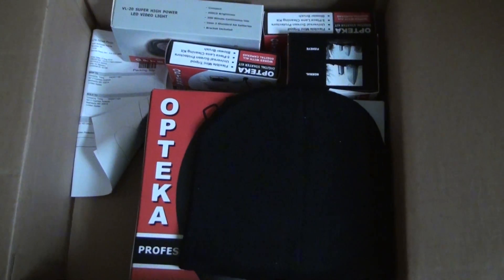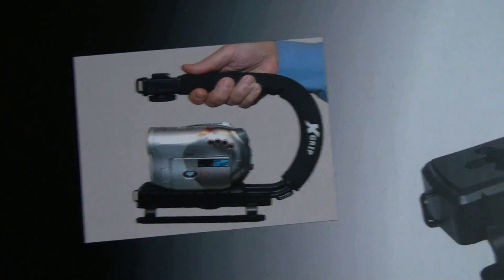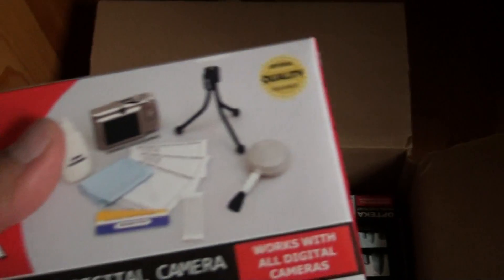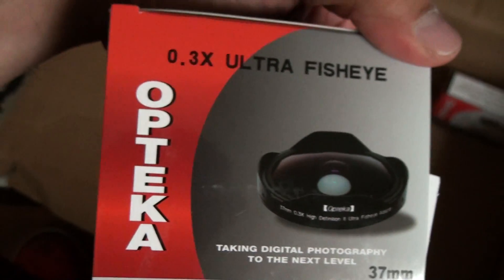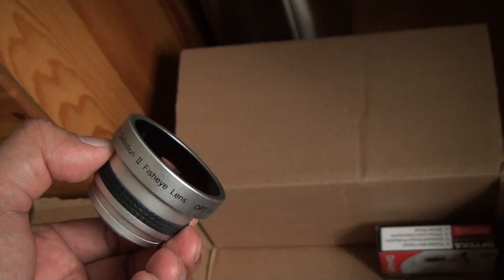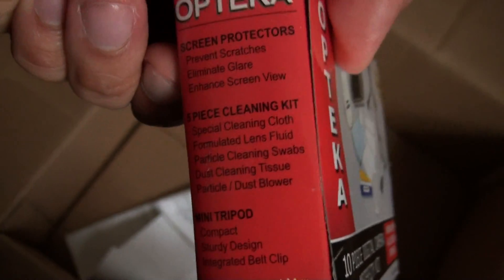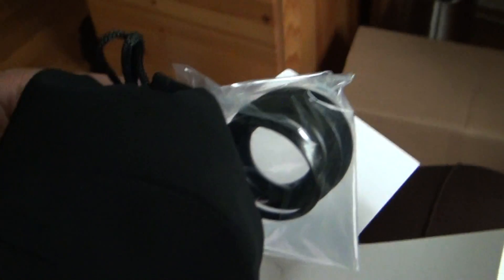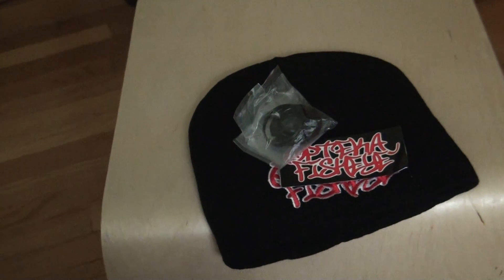OPTEKA 3x Ultra Fisheye Review 01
This is my review of the Opteka 3x Ultra Fisheye Lens. I'm using it on my Sony HD Camcorder, model HDR-XR350V.  This is part 1 of 4. This is the unboxing or box opening portion.